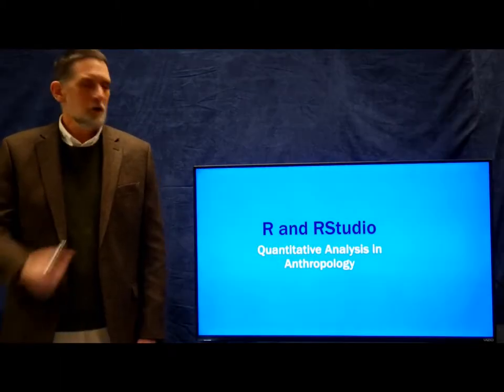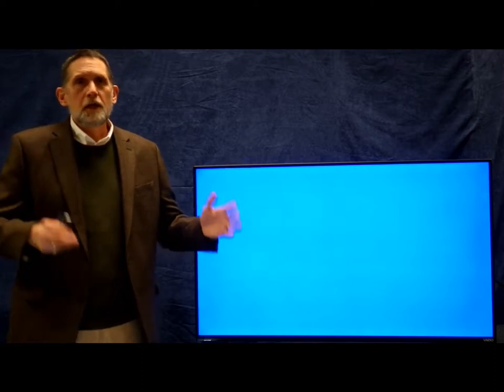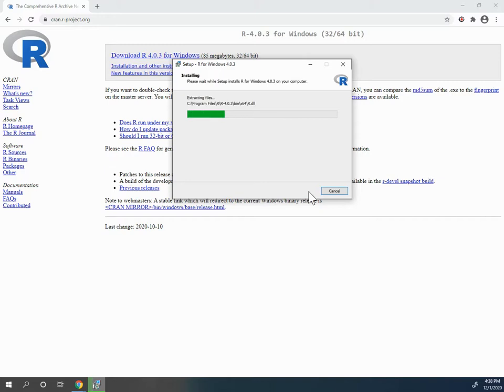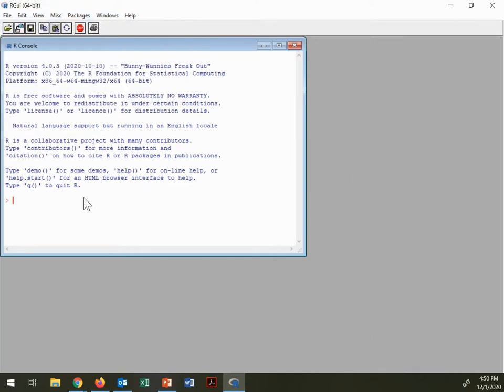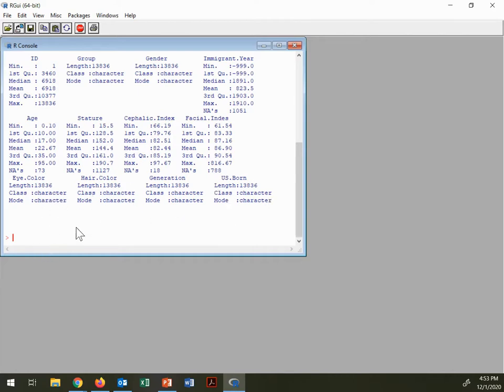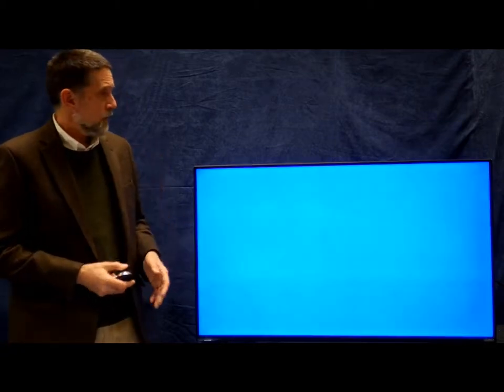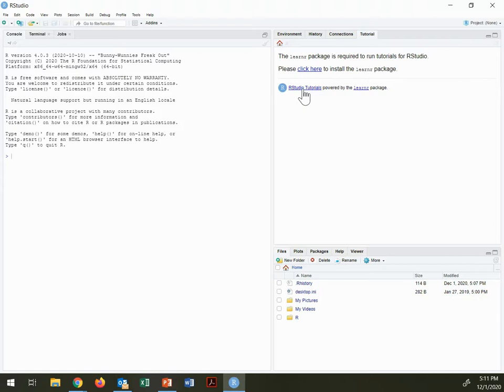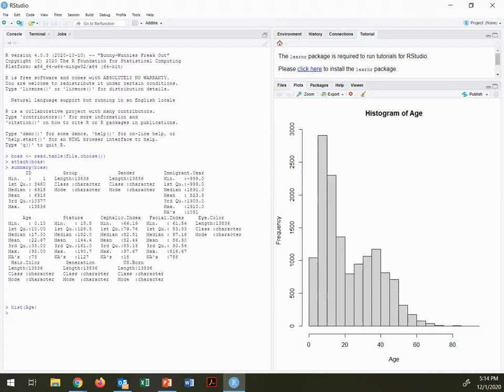Topic 1, Lesson 2: R and RStudio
Topic 1, Lesson 2 of Quantitative Analysis in Anthropology.  This lesson gives a very basic overview of how to install and use R and RStudio.